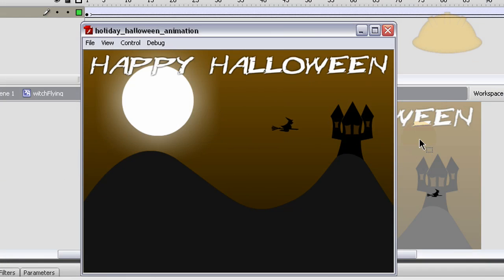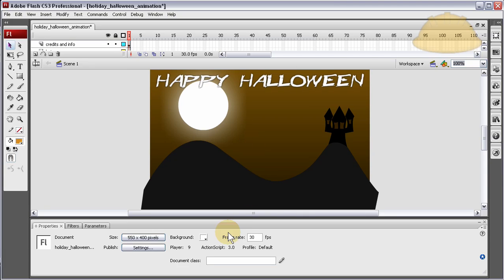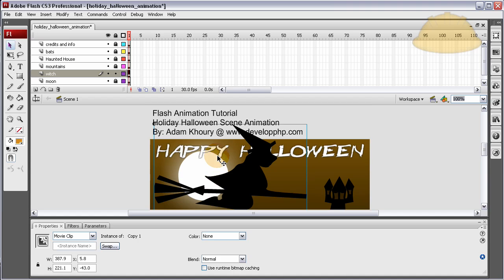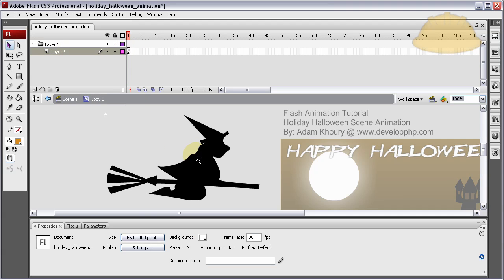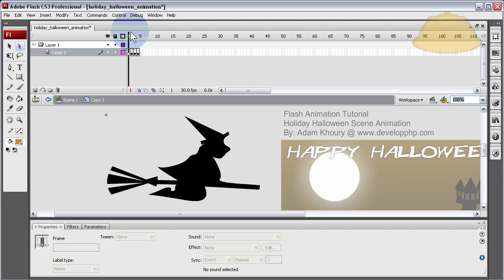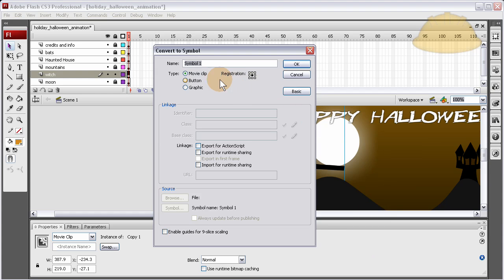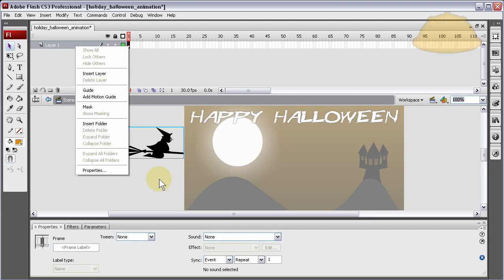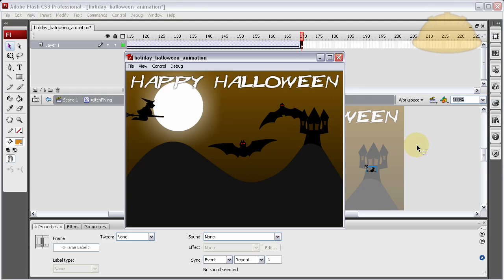Flash Holiday Halloween Scene Animation Tutorial: Fly Witch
Learn to animate a flying Halloween witch.